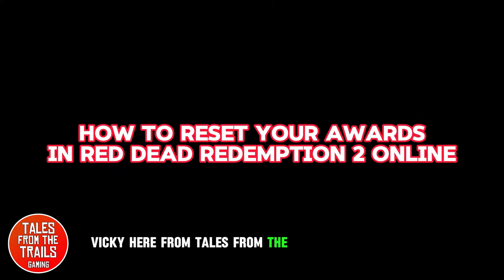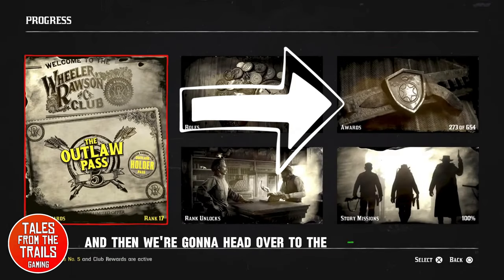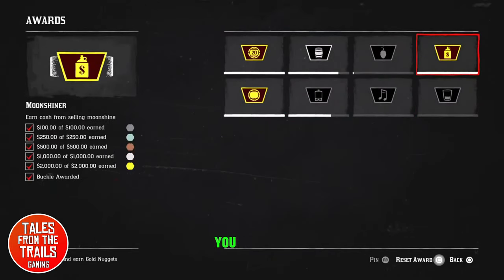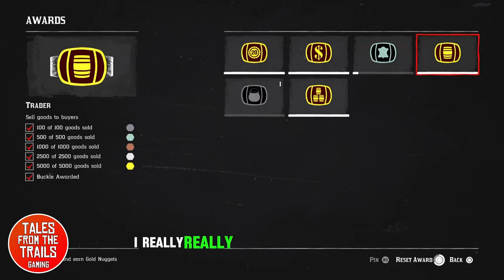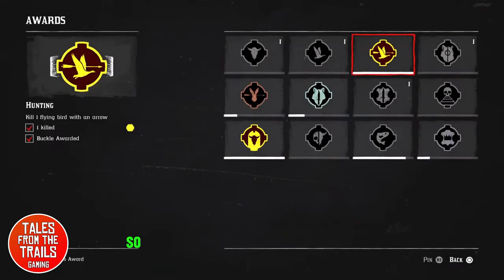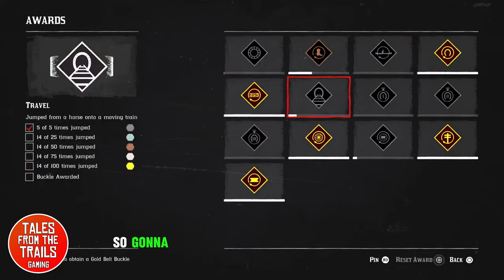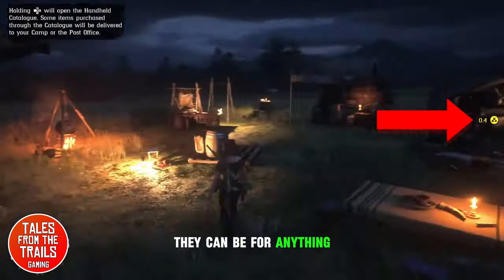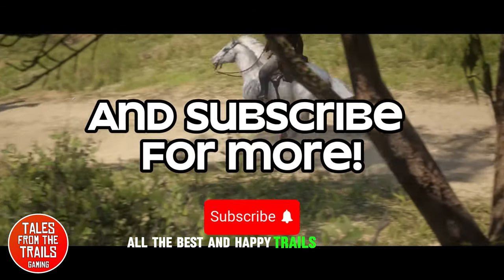🎤 RDR2 Online: How to reset Rewards and Awards | Earn Easy Gold Online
This is a short help video on how to reset your rewards and awards in Red Dead Redemption 2 online. Its something that I overlook myself frequently but its worthwhile staying on top of it, so that when you are out doing your own thing in the wilderness you can be earning Gold as you play!